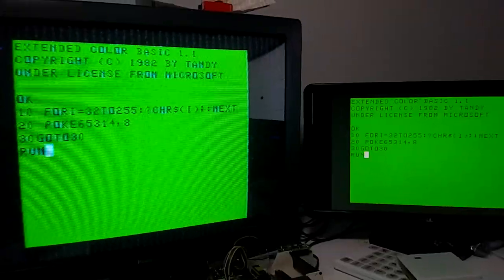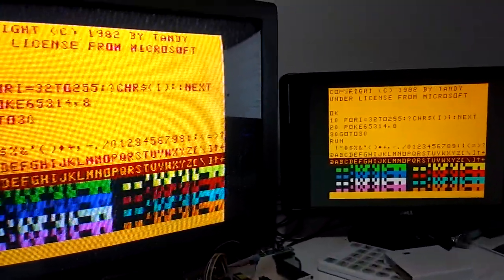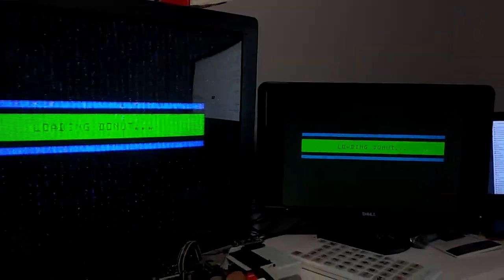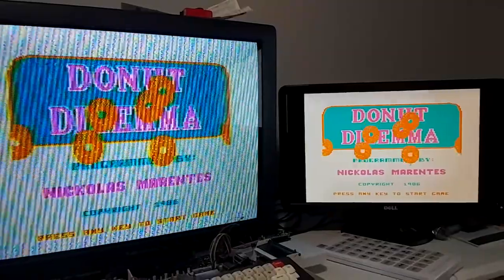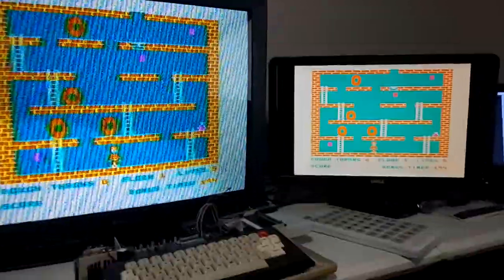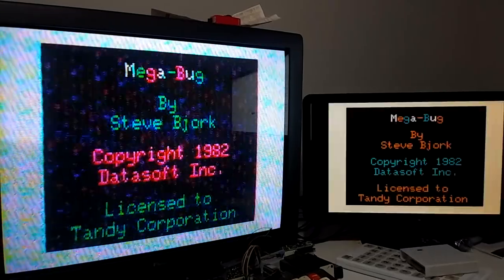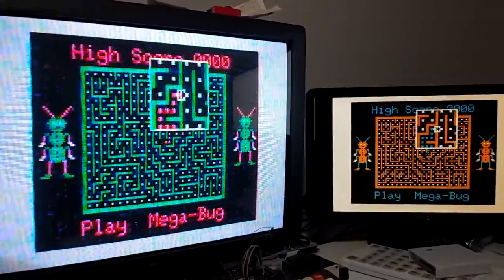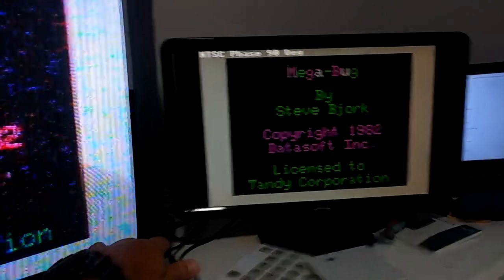Testing Beta 37 of the RGB to HDMI code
This is the latest beta release of the RGB to HDMI code with improvements to the CoCo palette.